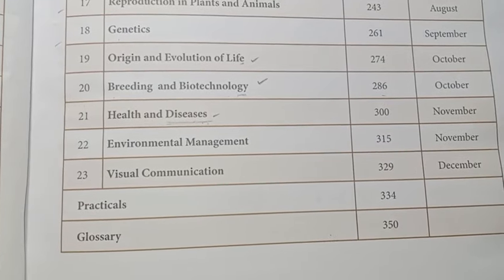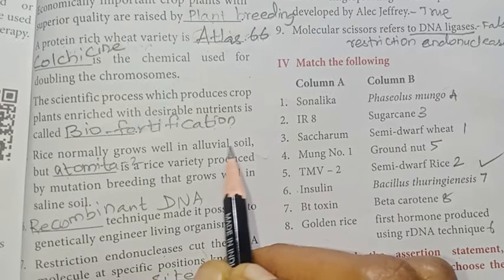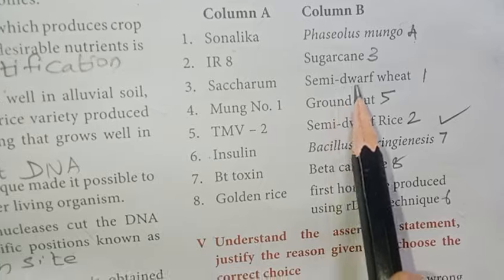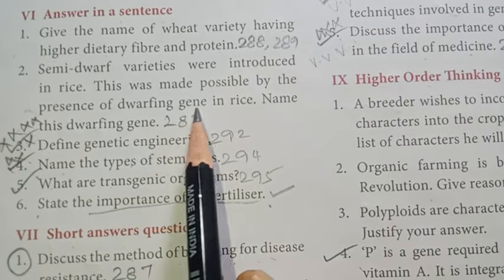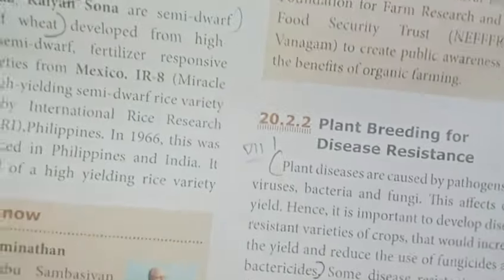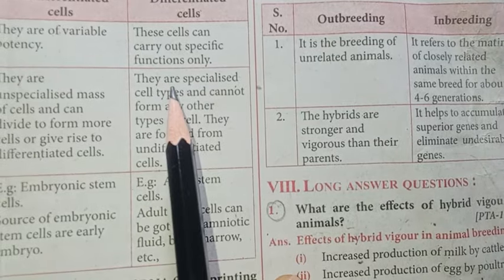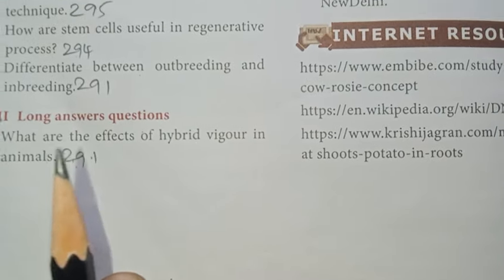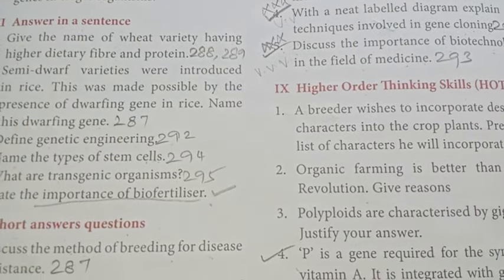10th Std - Science | 21.Breeding And Biotechnology - Book Back Exercise